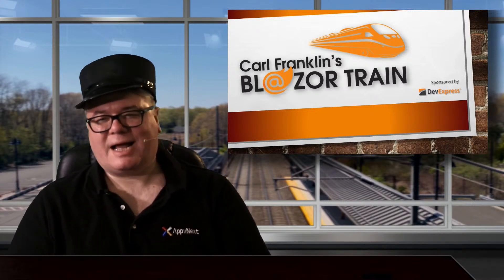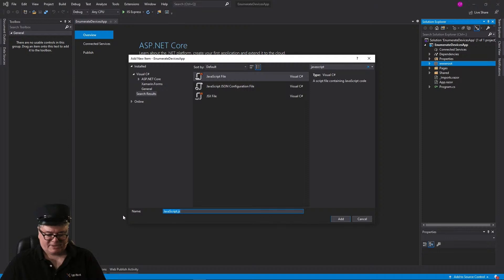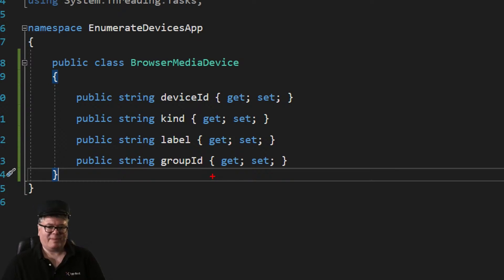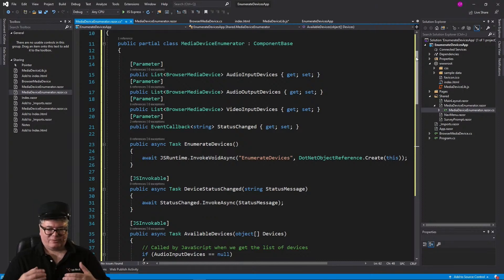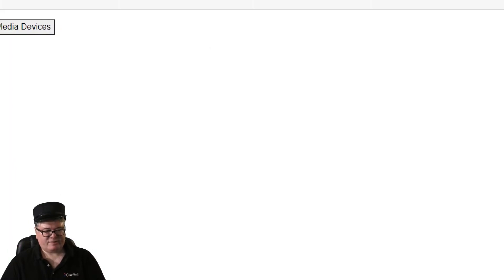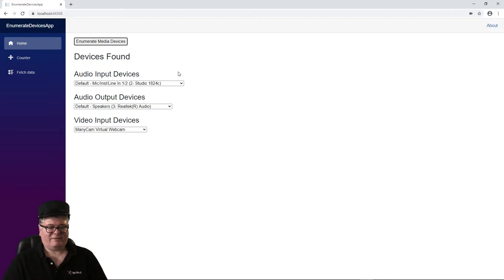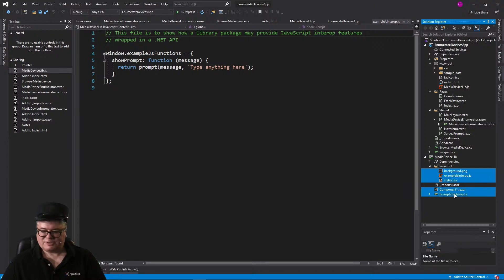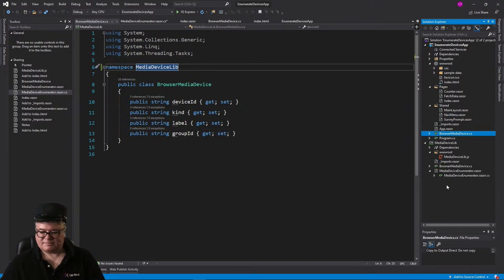Building and Sharing Blazor Components: Carl Franklin's Blazor Train ep 18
Carl shows you how to extract components from your Blazor app and share them as NuGet packages.